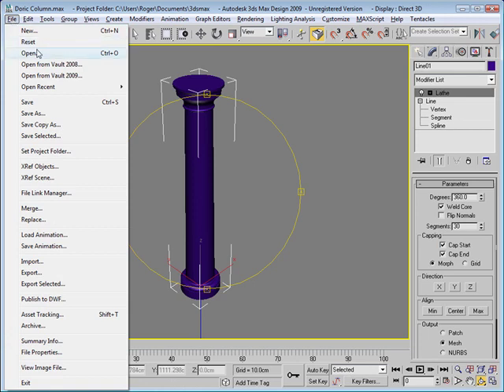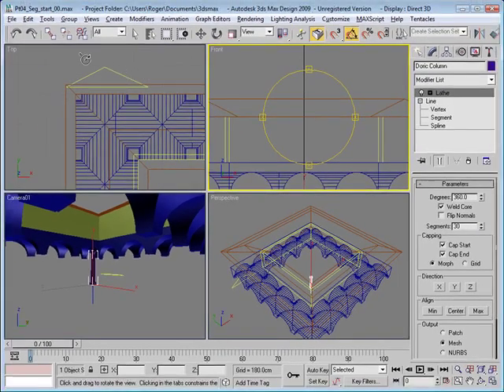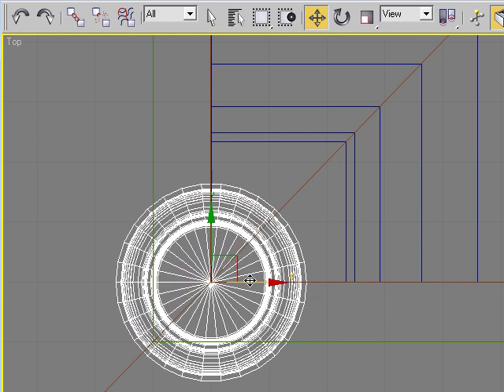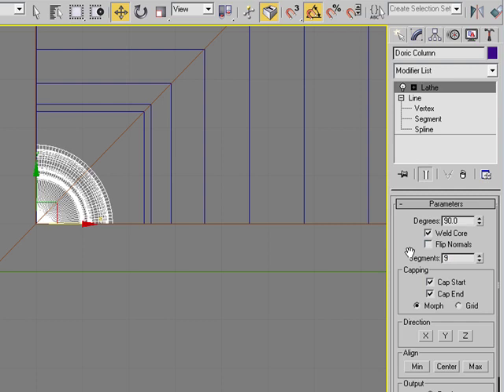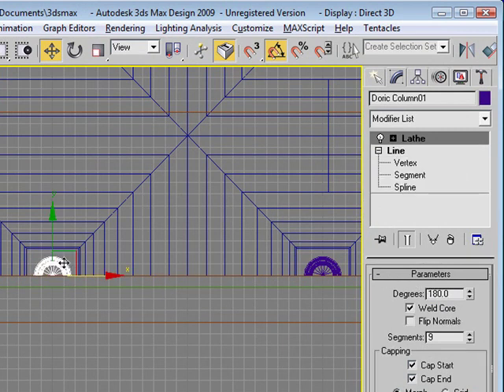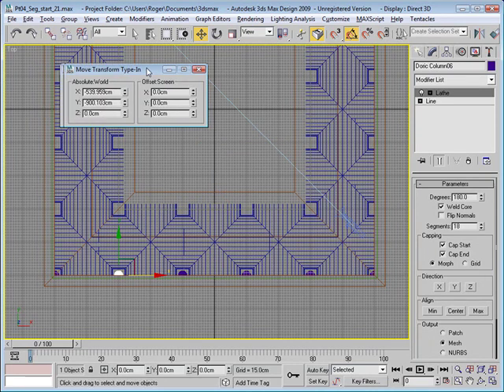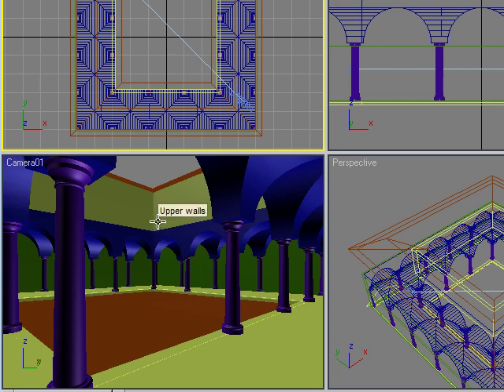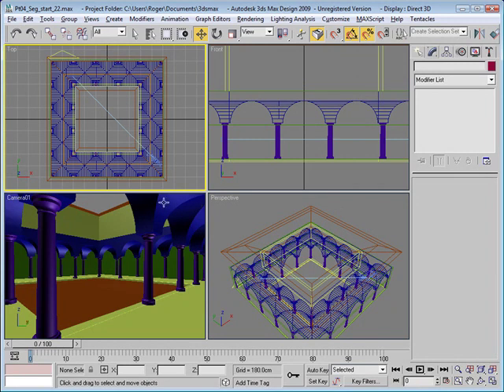3ds Max Courtyard Modeling Tutorial - Part 7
3ds Max Courtyard Modeling Tutorial - Part 7